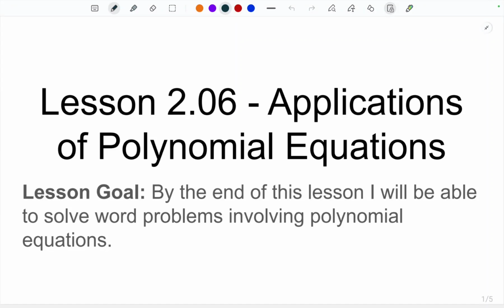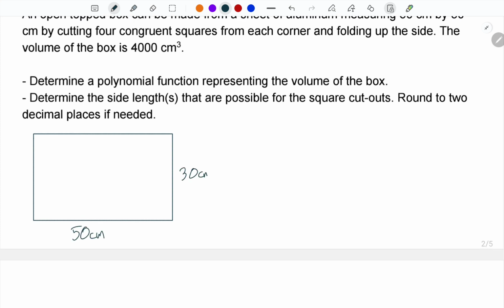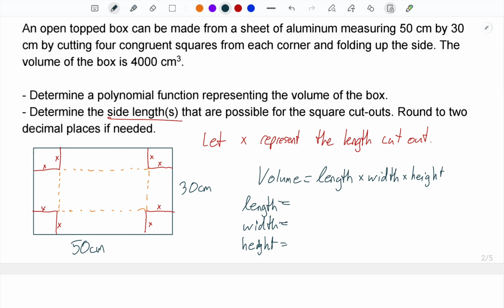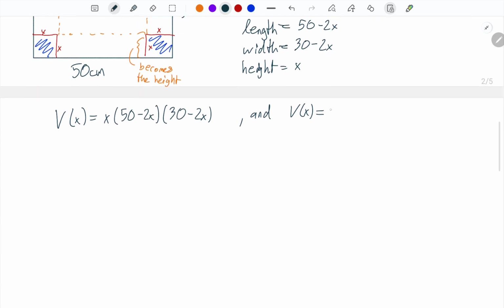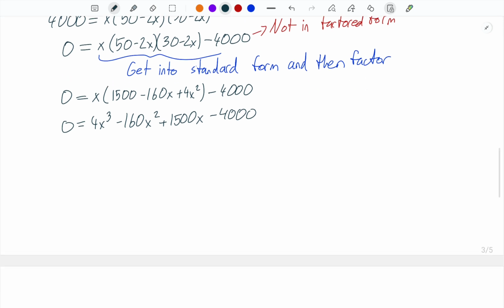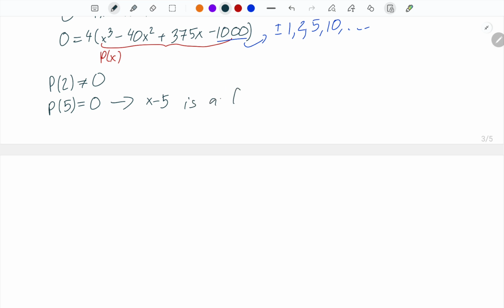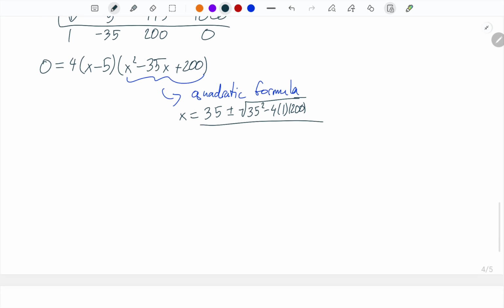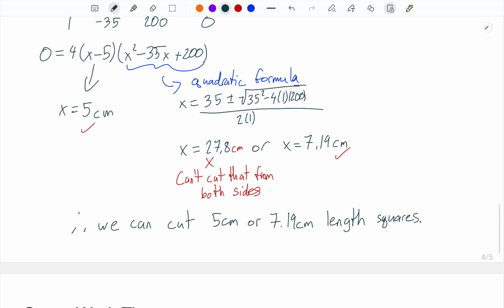Applications of Polynomials